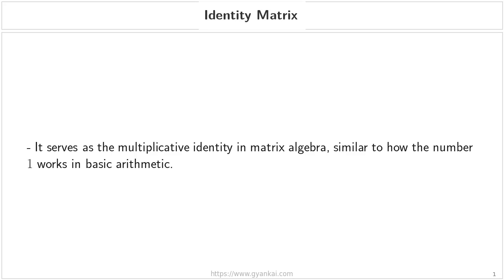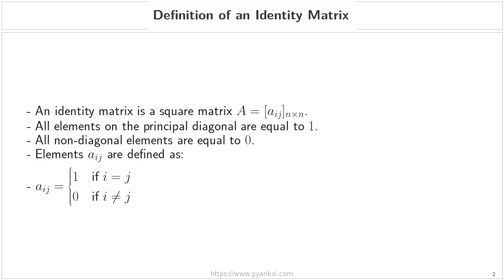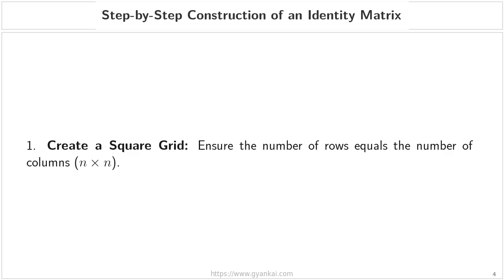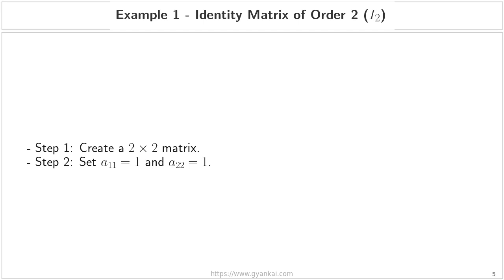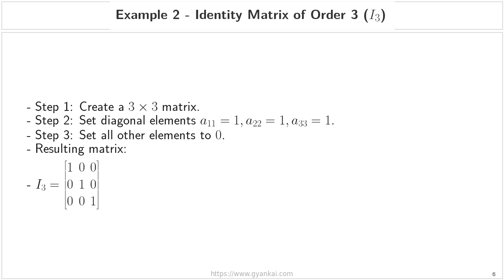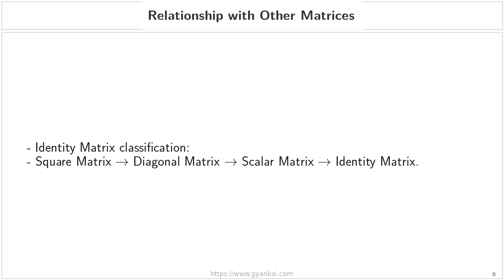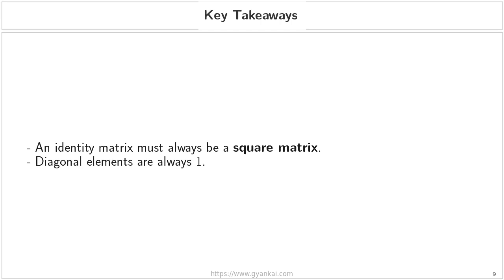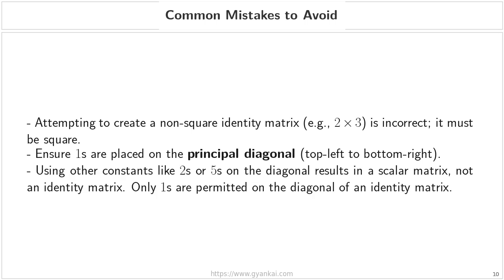Identity Matrix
Master the concept of Identity Matrices in this comprehensive Class 12 Mathematics tutorial following the NCERT curriculum. We break down the definition, notation, and step-by-step construction of identity matrices ($I_2$ and $I_3$). You will learn about their unique role as multiplicative identities, their relationship with other matrix types, and practical tips to avoid common mistakes during exams. Perfect for students seeking a clear, structured understanding of Matrix Algebra.